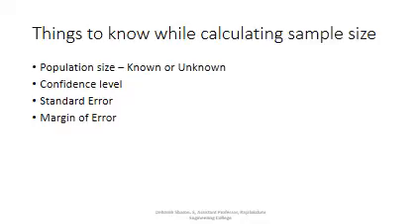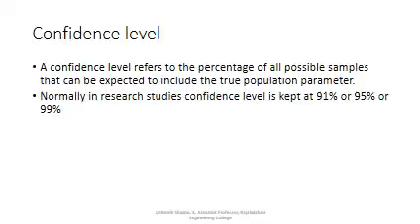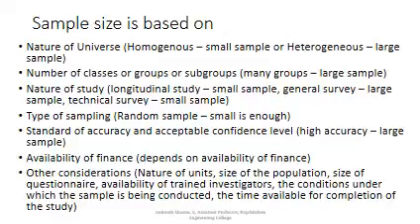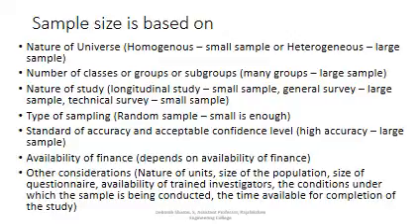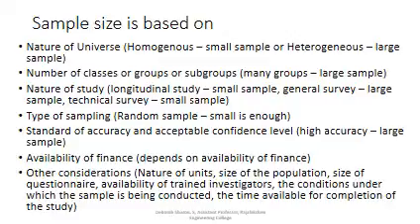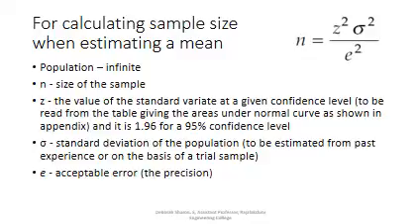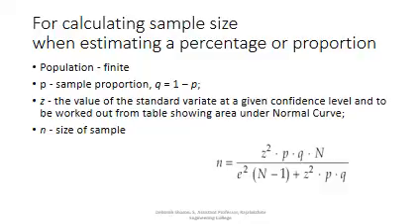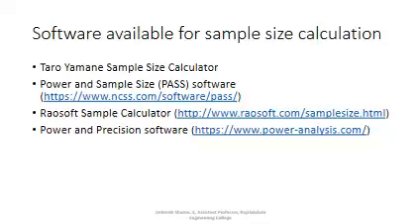Sample Size Determination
In this video (PPT with audio) you will learn about determining sample size, considerations in choice of sample size manually (using formulas) and softwares available for calculation.